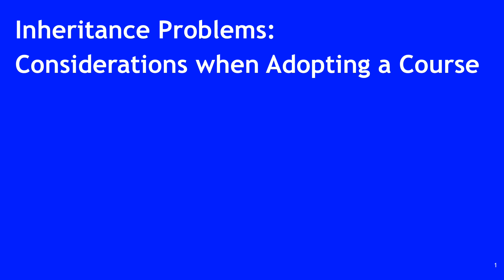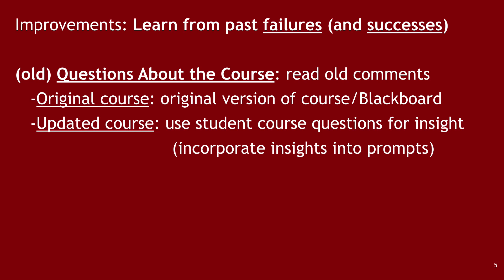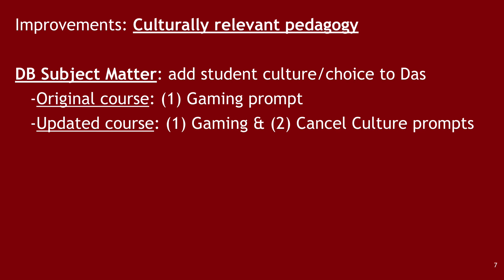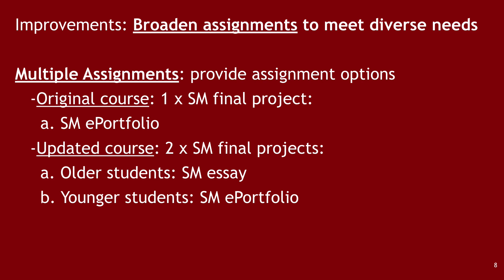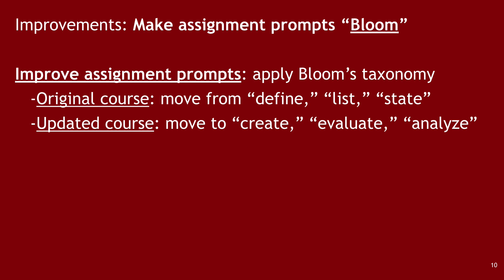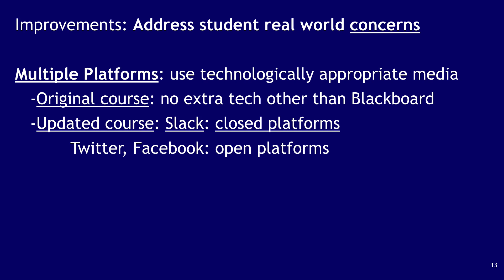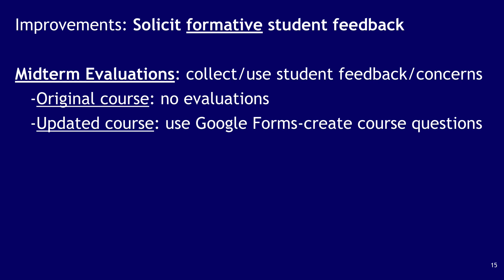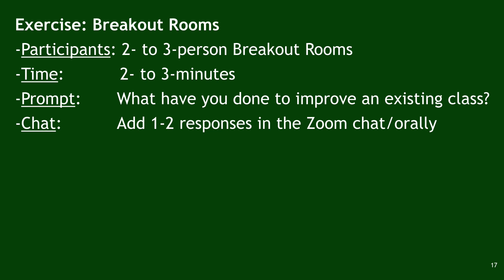[CUNY-PD] Inheritance Problems: Considerations When Adopting a Course (19min 16sec)